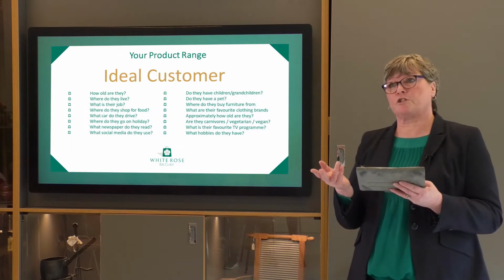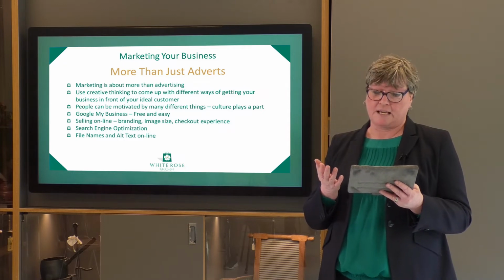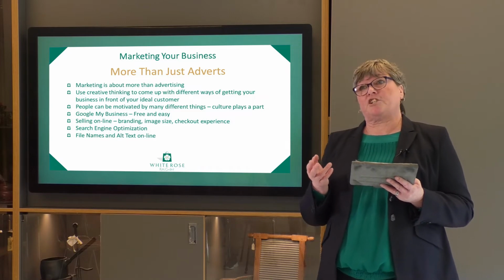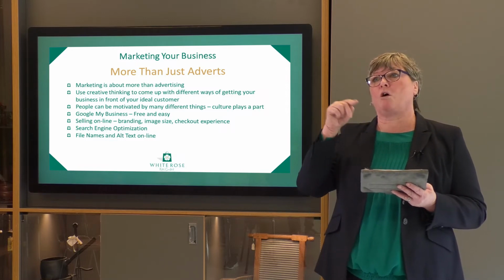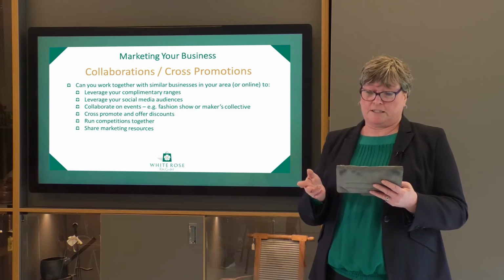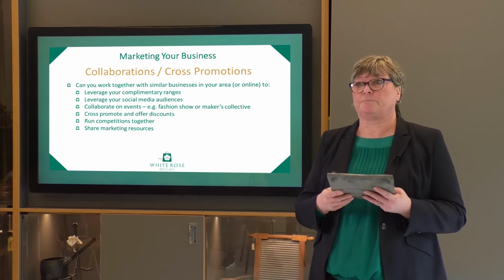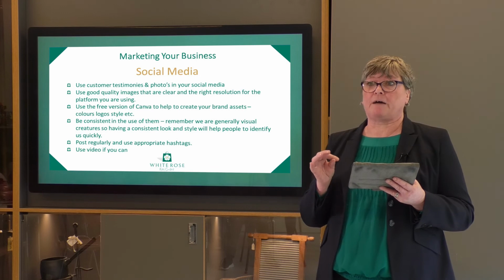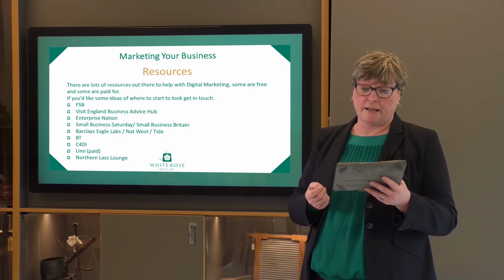Session 4 Marketing your Business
We all know it isn’t enough to just fling open your front doors and wait for customers to arrive, if we want to maximise our sales we need to market our business and get positive exposure in as many places and platforms as we can. This session is designed to get you to think about different ways you can market your business through the use of advocates and brand ambassadors, with collaborations and cross promotions, using social media platforms and selling platforms, and other opportunities. This is an opportunity to think outside the box and explore creative ways to market your business.